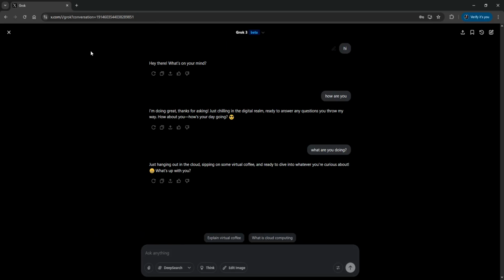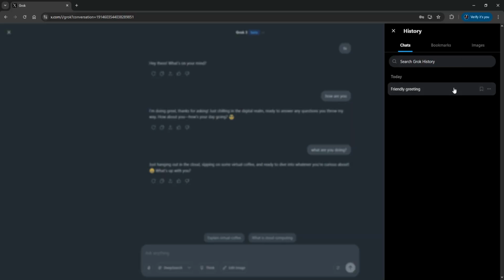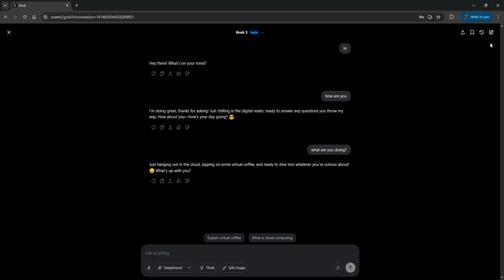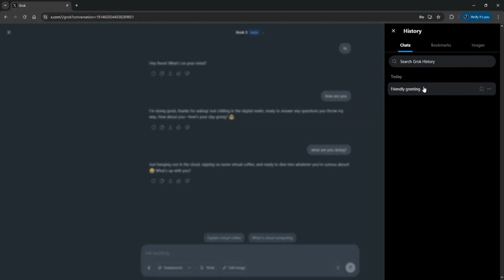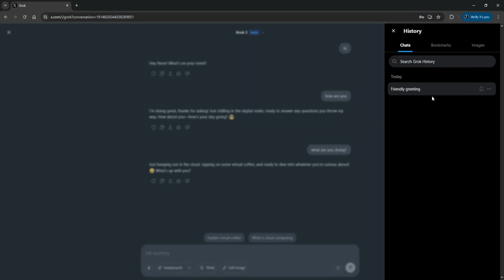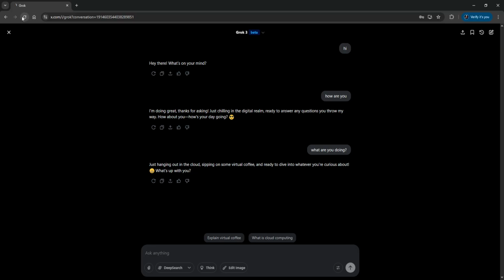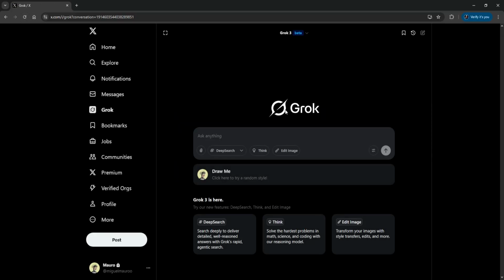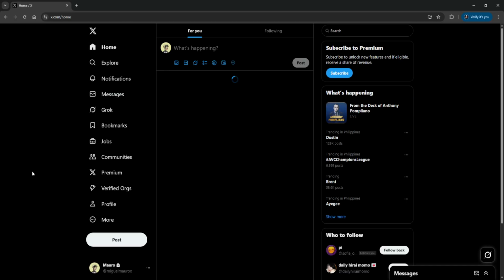How to Delete Grok AI Chat History | Step by Step 2025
If you are looking for a video tutorial on Delete Grok AI Chat History? Look no further!
This comprehensive video demonstrates the process of Delete Chat History in Grok AI step by step. Make sure to watch till the end for a thorough grasp.